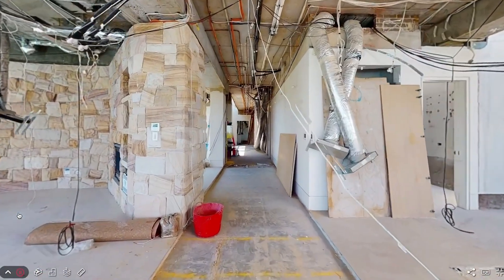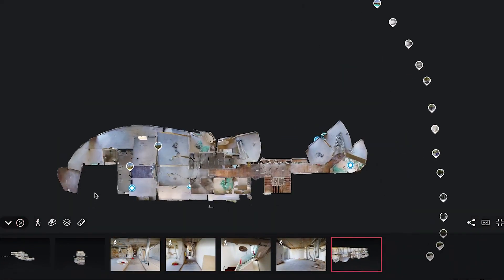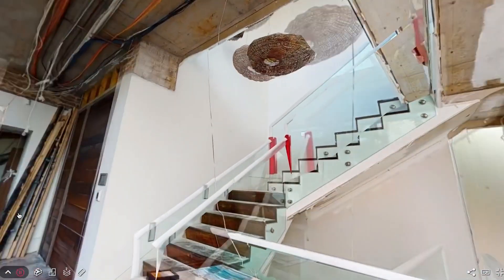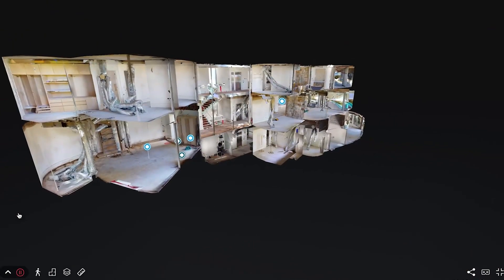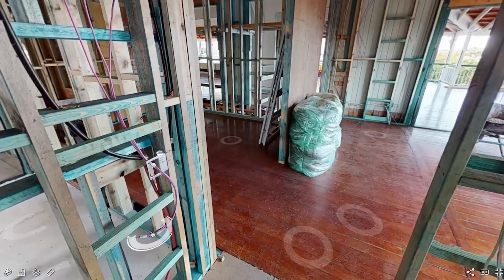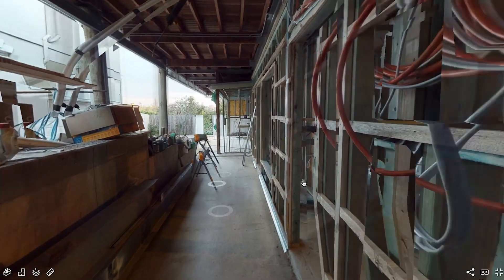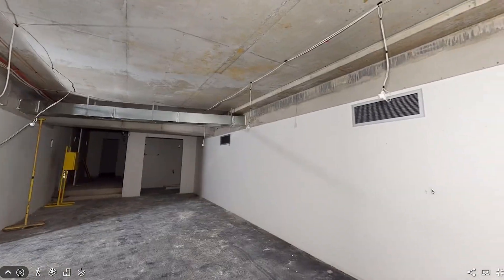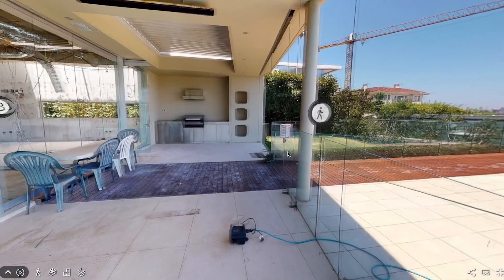Construction services provider uses Matterport digital twins to streamline workflows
RESULTS
- Saved 2,800 working days
- Achieved over 900 percent growth
- Enabled more effective communication and decision-making
- Reduced costly rework